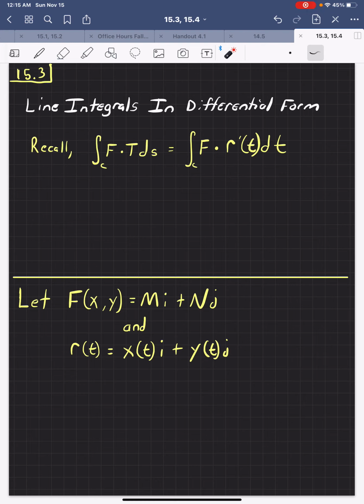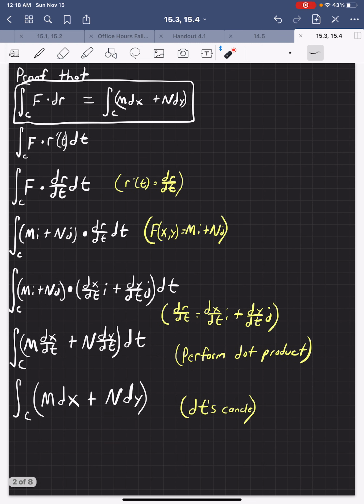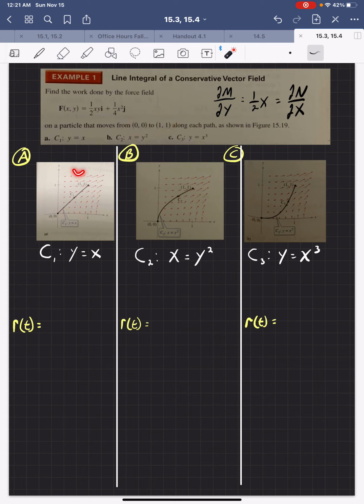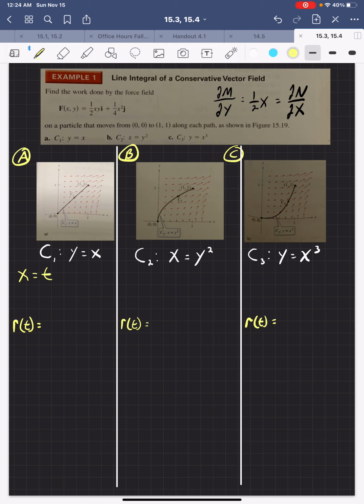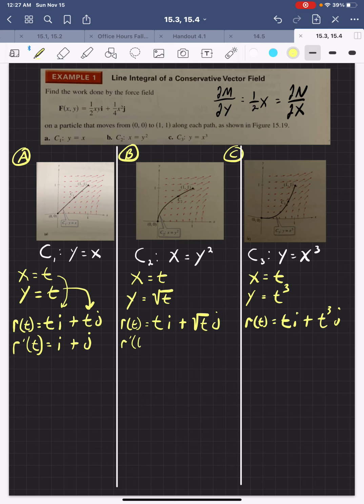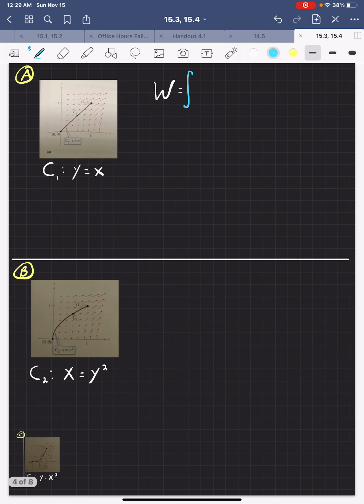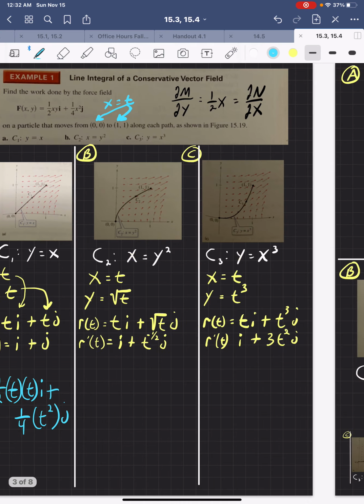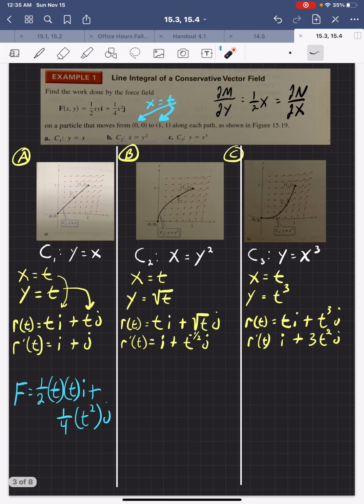Calculus 3 (15.3/15.4) Part A Greens Theorem